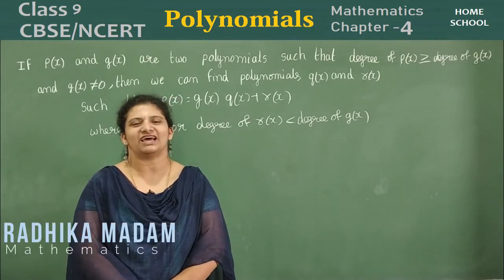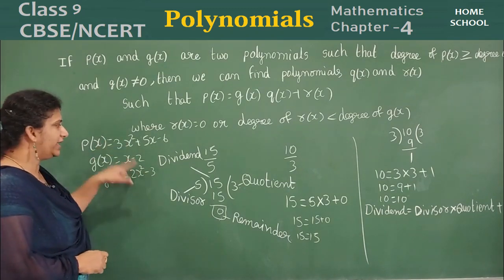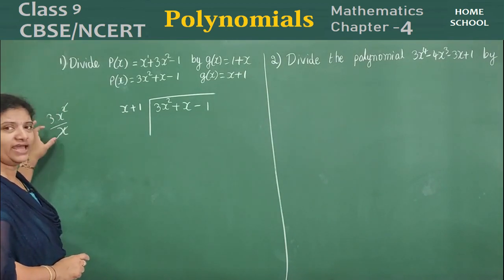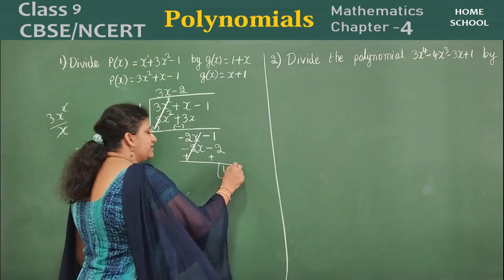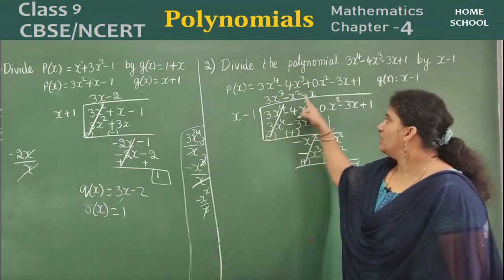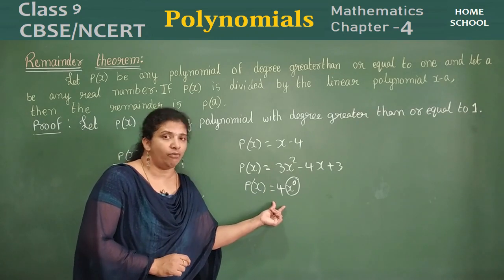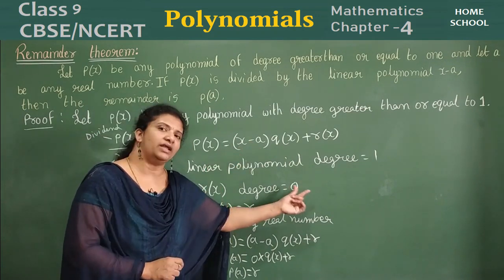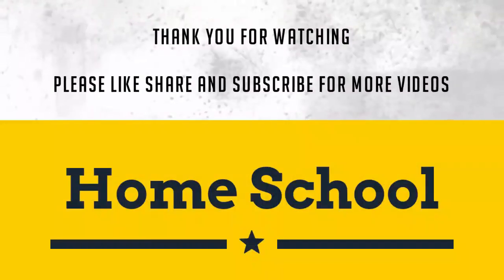Polynomials|Part-5|Class 9|Division of polynomials,Remainder theorem|Mathematics|NCERT/CBSE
chapter-4(Polynomials) sollutions for class 9th mathematics NCERT/CBSE syllabus
In this video division of polynomials discussed and remainder theorem with examples solved .